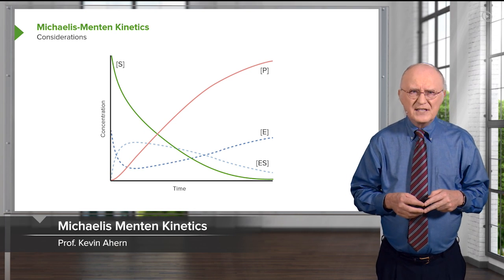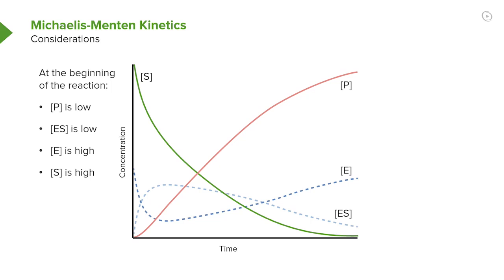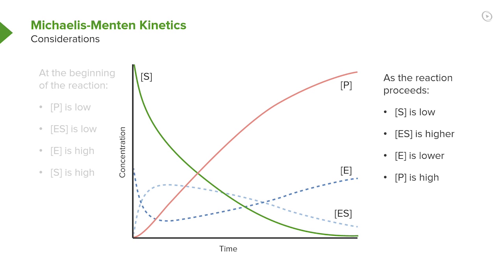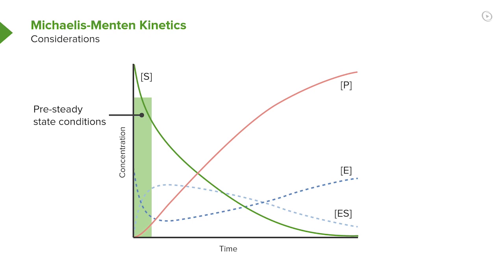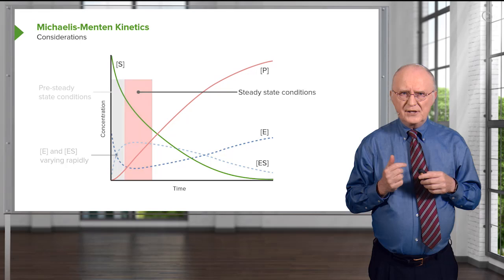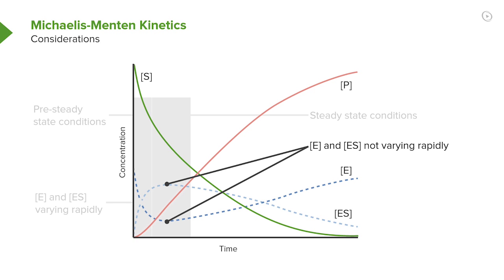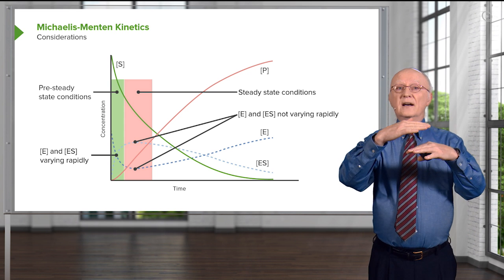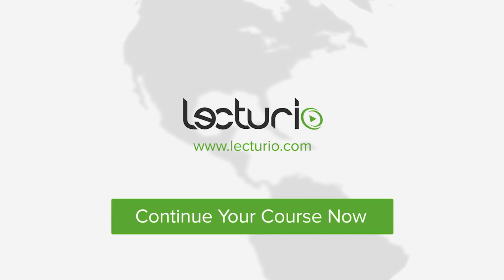Michaelis-Menten Kinetics: Considerations & Time Relation – Biochemistry | Lecturio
This video “Michaelis-Menten Kinetics: Considerations & Time Relation” is part of the Lecturio course “Biochemistry” ► WATCH the complete course

► LEARN ABOUT:
- Michaelis-Menten Graph
- Concentration of product (P) in proportion to time
- Concentration of enzyme substrate (ES) in proportion to time
- Concentration of enzyme (E) in proportion to time
- Concentration of substrate (S) in proportion to time
- Pre-steady state conditions
- Steady state conditions
- Conversion of enzymes substrate complex into product

► THE PROF:
Your lecturer is Professor Kevin Ahern. He is currently teaching biochemistry and biophysics at the Oregon State University, where he has also successfully completed his Ph.D. in biochemistry. Beside writing poetry and songs about several topics including medical ones—believe it or not as well—he has written the popular ebooks “Biochemistry Free and Easy” and "Kevin and Indira's Guide to Getting Into Medical School." His edutaining videos on YouTube were watched over 2.75 million times making him a medical education YouTube star.

► LECTURIO is your single-point resource for medical school:
Study for your classes, USMLE Step 1, USMLE Step 2, MCAT or MBBS with video lectures by world-class professors, recall & USMLE-style questions and textbook articles. Create your free account now

► READ TEXTBOOK ARTICLES related to this video:
Enzymes – Biocatalysts of Metabolism